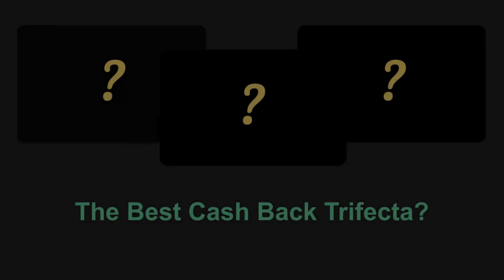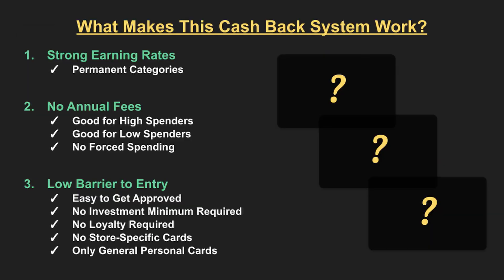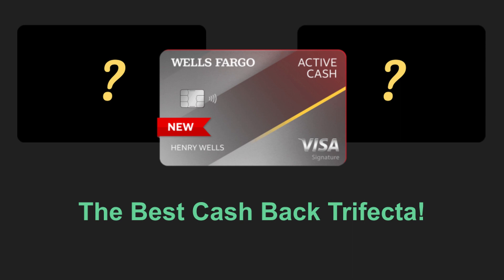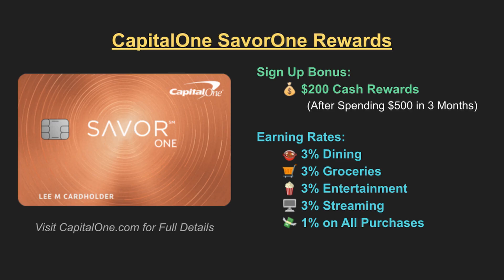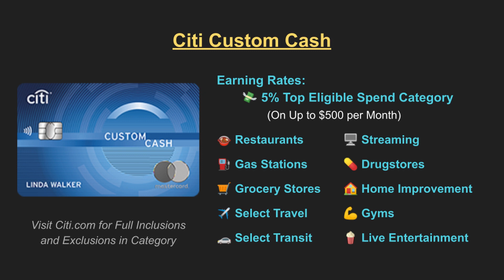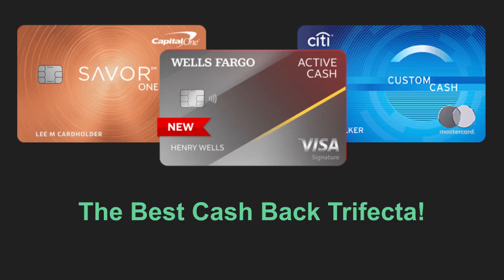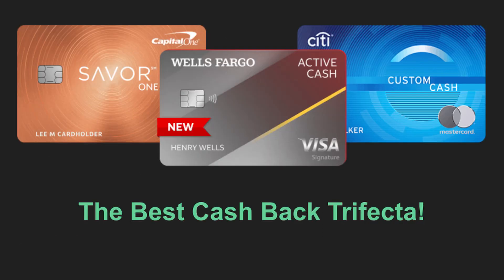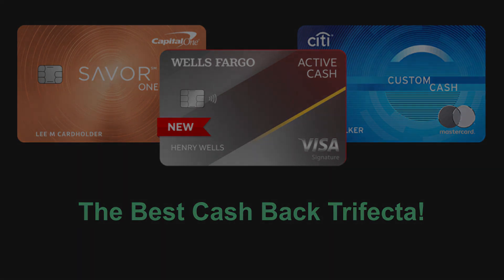The BEST CASH BACK Trifecta You NEED in 2022!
In this video, I discuss a no annual fee, three credit card setup offering amazing cash back rates on a wide variety of categories for the vast majority of everyday Americans. This simple trifecta consists of the Wells Fargo Active Cash, Capital One SavorOne Rewards, and Citi Custom Cash. It offers elevated earning rates on everyday spend categories and a solid flat cash back rate on all other purchases, perfect for both high and low spenders alike.

TIMESTAMPS:
0:00 Introduction
0:35 Why This Trifecta is Amazing
3:16 Card #1: Wells Fargo Active Cash
4:42 Card #2: Capital One SavorOne Rewards
6:38 Card #3: Citi Custom Cash
8:44 How To Optimize This Cash Back Trifecta

Wells Fargo Active Cash (as of January 2022):
💵 Welcome Bonus: $200 Cash Rewards (Sign Up Bonuses May Vary, Check Often For Best Offer!)
💰 Earn 2% on the All Purchases
📱 $600 Cell Phone Protection Plan
💳 No Annual Fee ($0) = Long-Term Keeper Card!

Capital One SavorOne Rewards (as of January 2022):
💰 Earn 3% on Dining
💰 Earn 3% on Groceries
💰 Earn 3% on Streaming
💰 Earn 3% on Entertainment
💰 Earn 1% on All Other Purchases
✈️ No Foreign Transaction Fees = Use It Abroad!

Citi Custom Cash (as of January 2022):
💰 Welcome Bonus: 20,000 ThankYou Points when you spend $750 in the first 3 months (Credit Karma may offer higher rewards!)
💰 Earn 5X on your top eligible spend category (up to $500 per billing cycle)
💰 Earn 1X on All Other Purchases
✈️ Convert ThankYou Points to Miles if you also own the Citi Premier or Citi Prestige

🎵 Audio Track
♪ Onion (Prod. by Lukrembo)

Links above include referrals that help financially support me and the channel. Referral offers and information provided in the video are accurate at the time of the posting date but may not be so in the future.